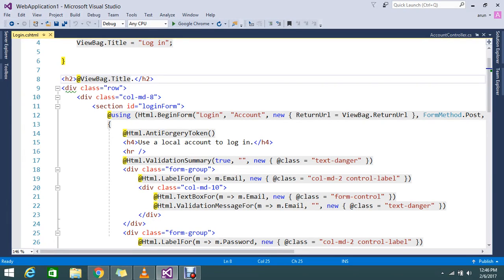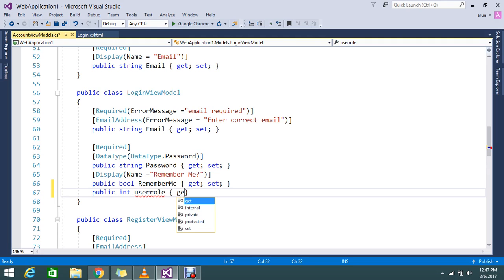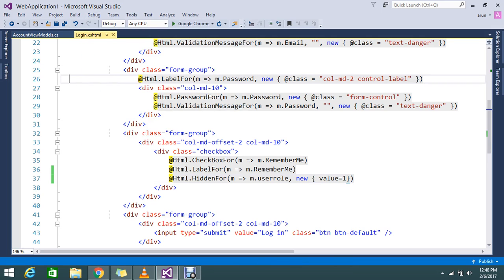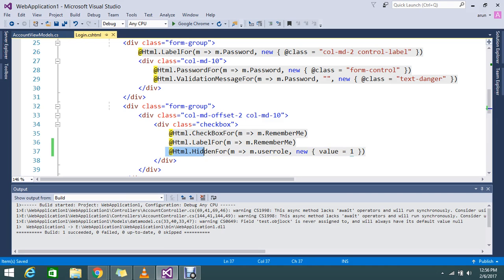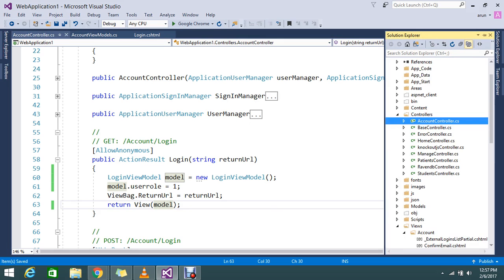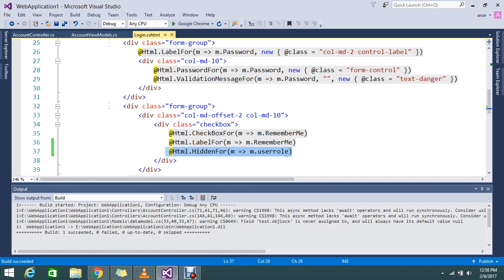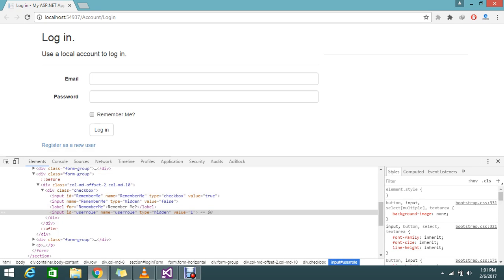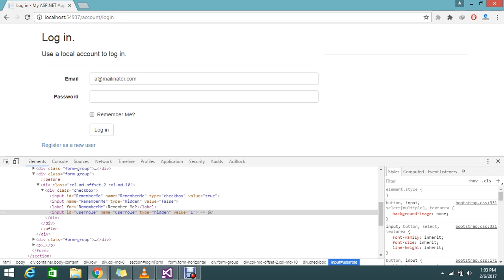What does Html HiddenFor do ASP NET MVC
May be you like this